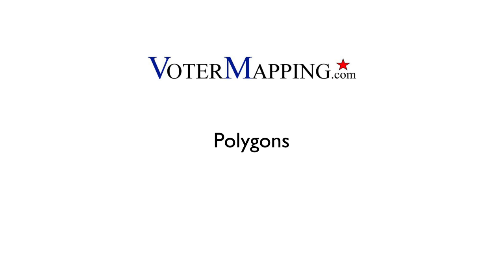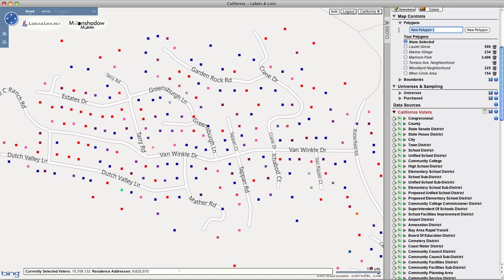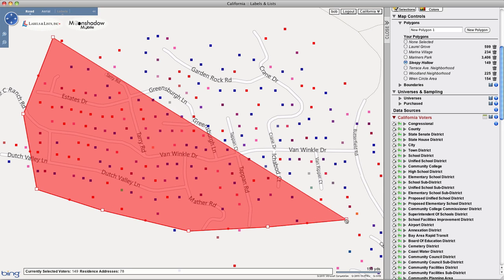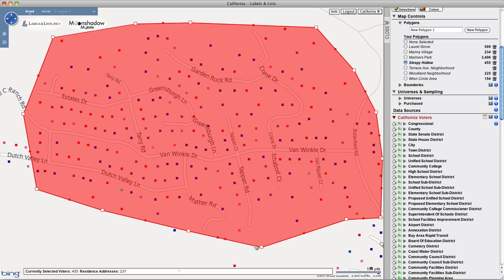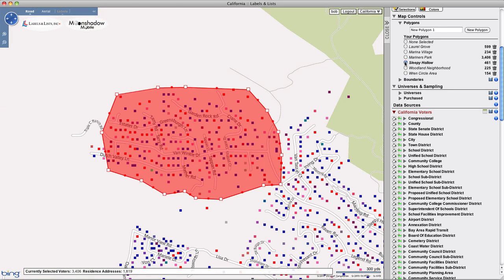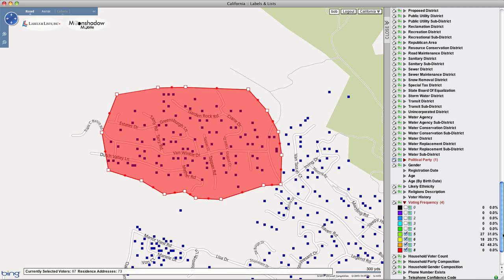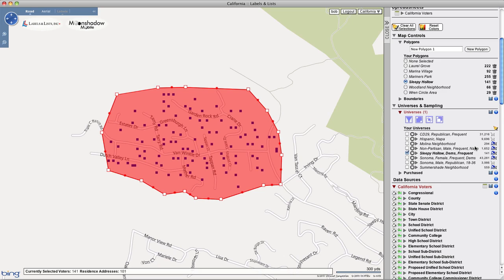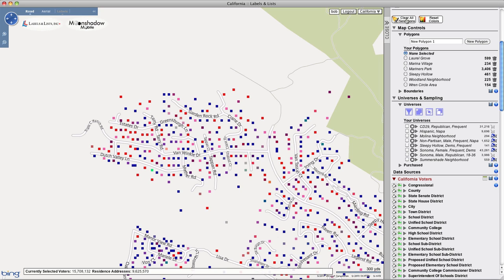Polygons in VoterMapping.com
Using Polygons in VoterMapping.com.